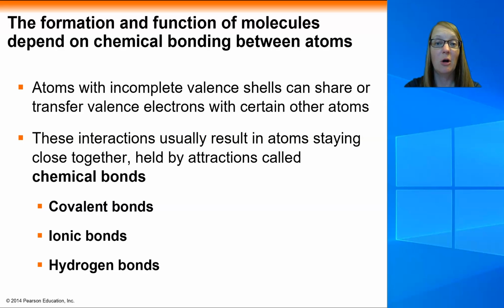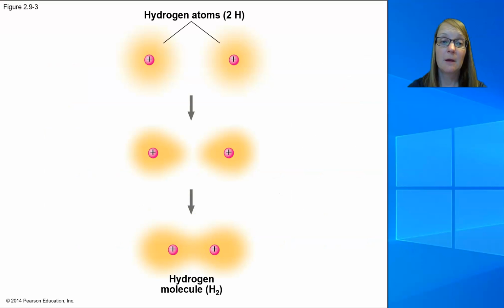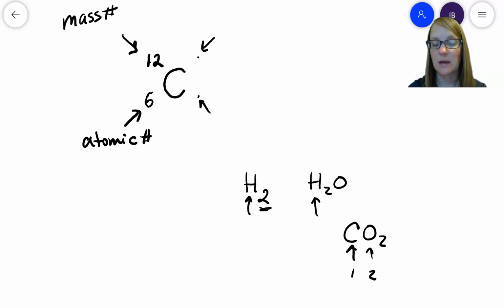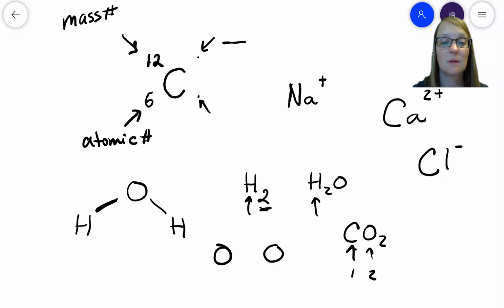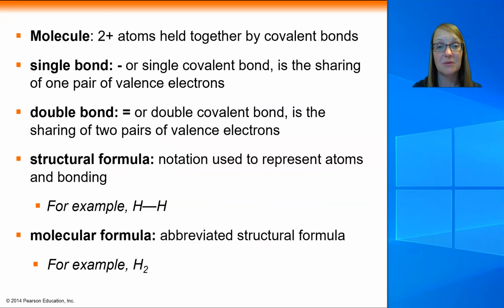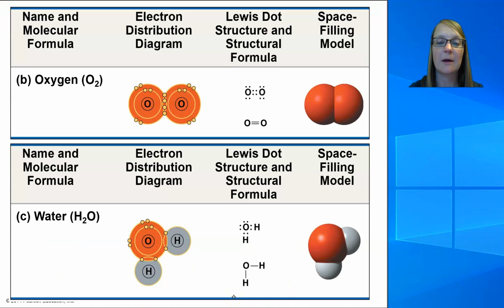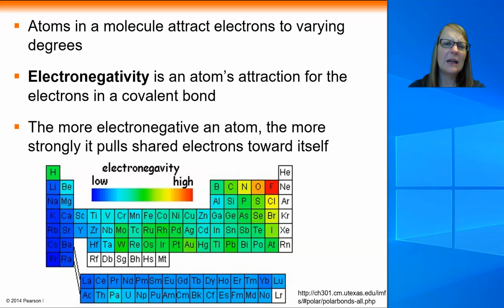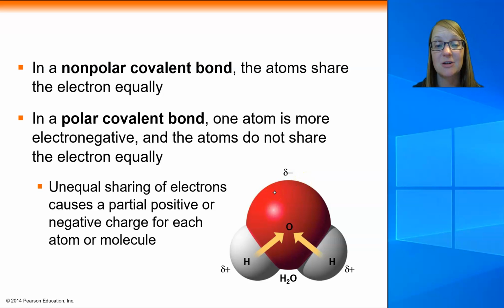Chapter 2 Covalent Bonds